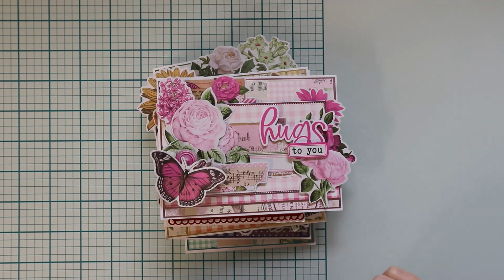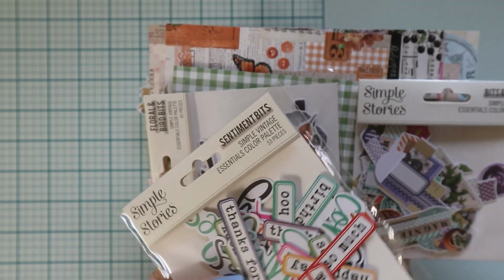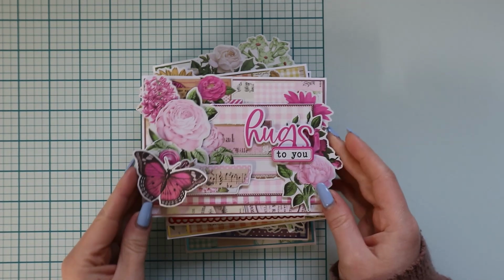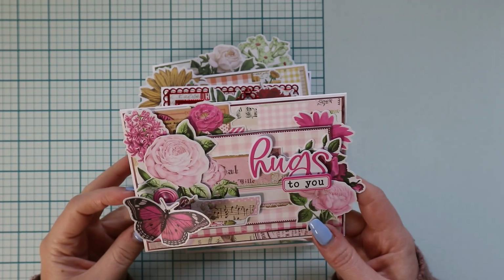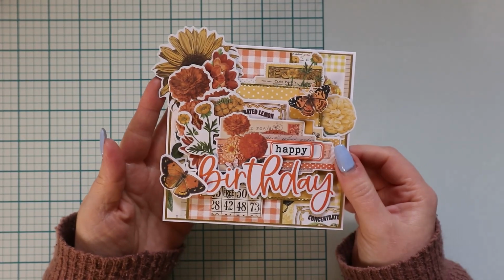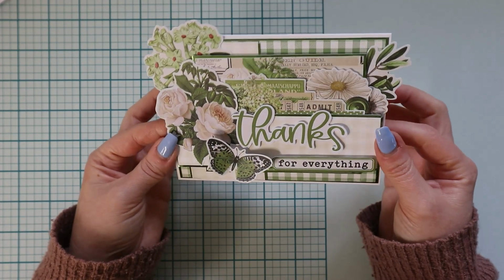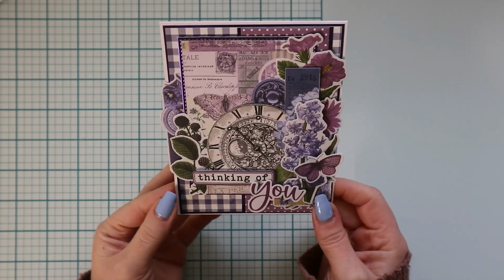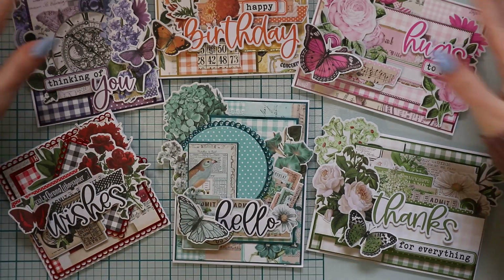COLOUR BLOOM 🌼 Card Class Project Share | madebycarlyrose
Hey guys! In this video, I'm showing you the cards I made during the "Colour Bloom Card Class" by Deanna Hutchison. I LOVE her style with all the layers and dimension!

PRODUCTS USED
*The kit was prepared for us by Deanna and included all the precut dies and papers, but here is what we used (that I know of 😛)*

SIMPLE STORIES SIMPLE VINTAGE COLOR PALETTE 6x8 PAPER PAD 24 SHEETS
SIMPLE STORIES SIMPLE VINTAGE ESSENTIALS COLOR PALETTE VINTAGE DOTS 12x12 PAPER KIT 6 SHEETS
SIMPLE STORIES SIMPLE VINTAGE ESSENTIALS COLOR PALETTE FLORAL & BIRD BITS 45/PK
TONIC STUDIOS MIRROR CARD HIGH GLOSS RUBY RED 8.5X11 5 PK
TONIC STUDIOS MIRROR CARD HIGH GLOSS HOLLY GREEN 8.5X11 5 PK